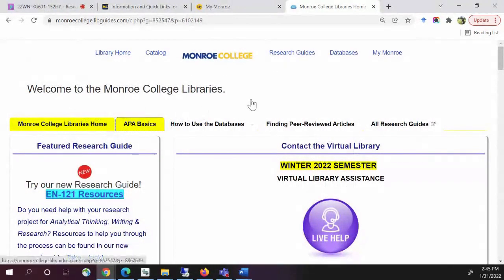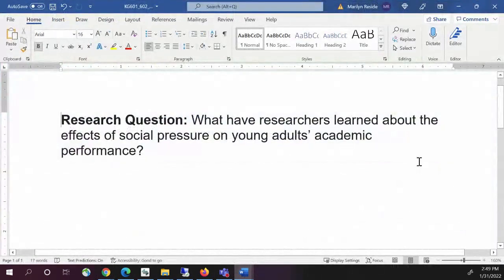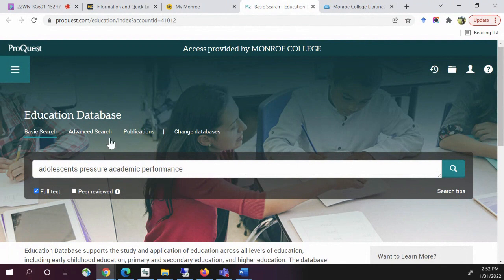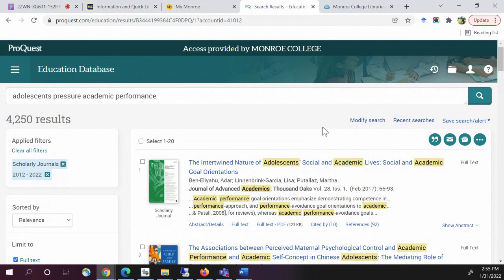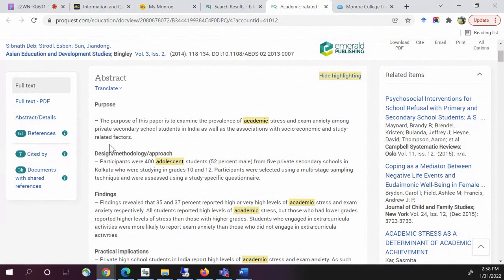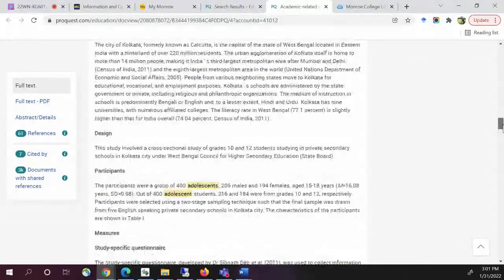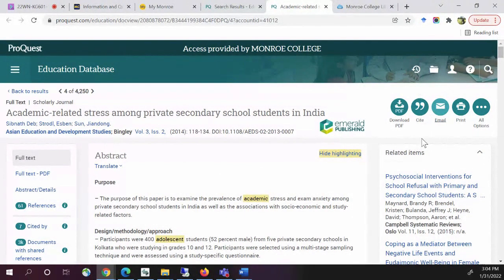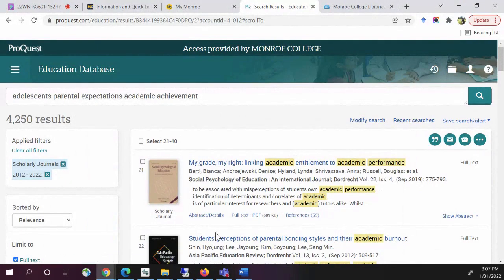Introduction to the Research Process & Research Articles